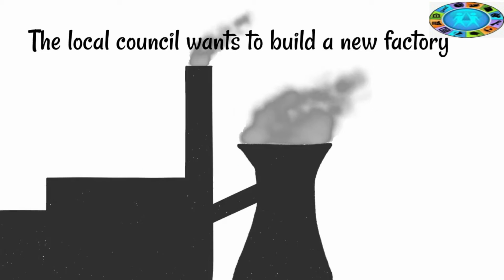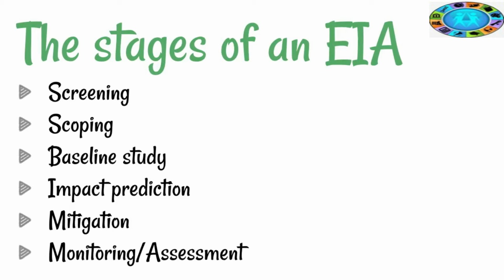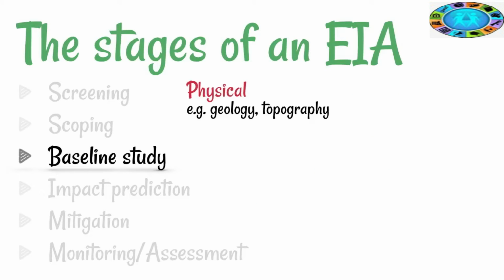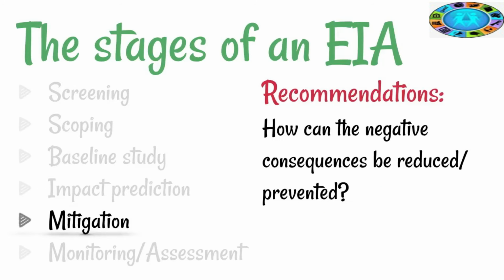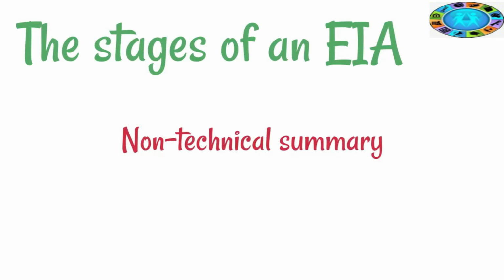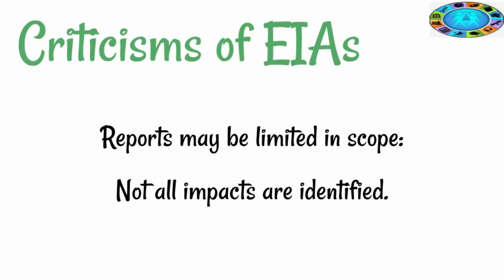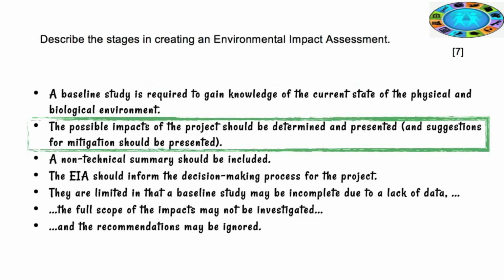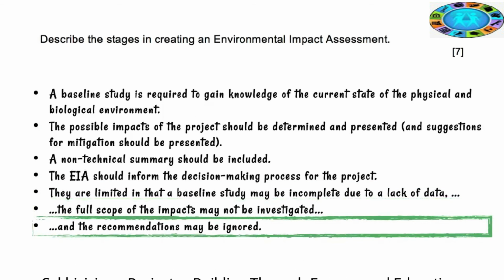Environmental Impact Assessments Revision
119553 Take action to address impacts on the environment